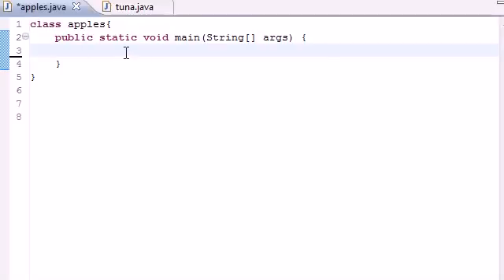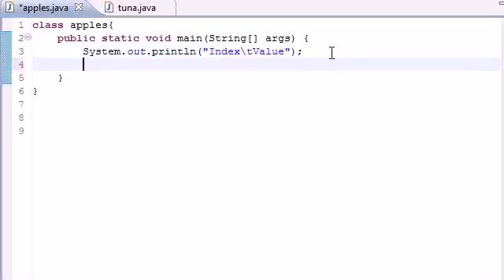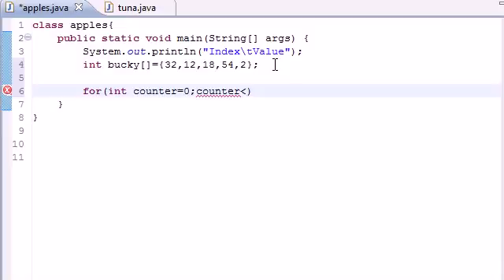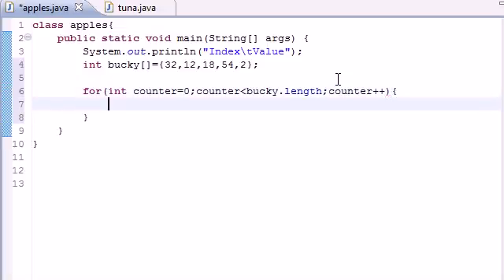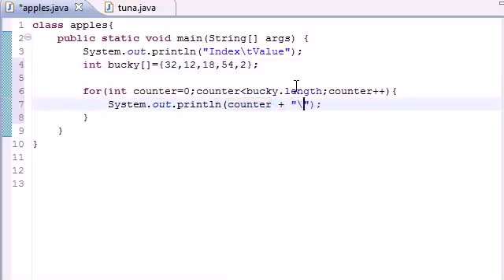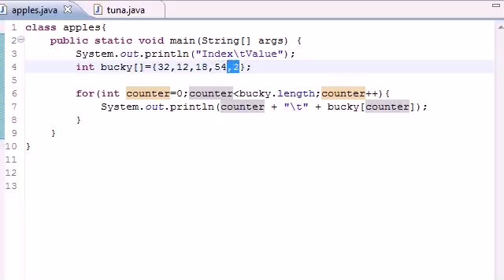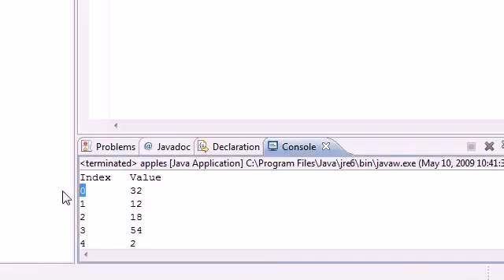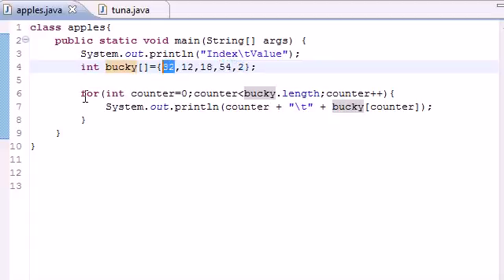Java Programming Tutorial 28 Creating an Array Table